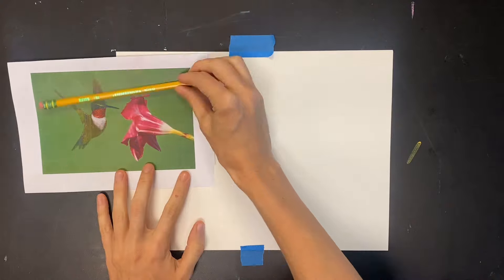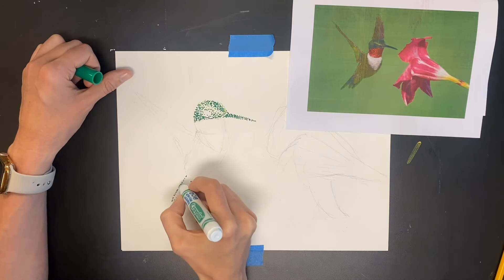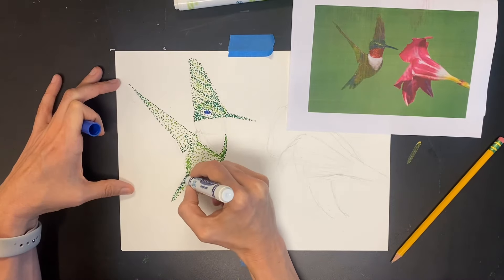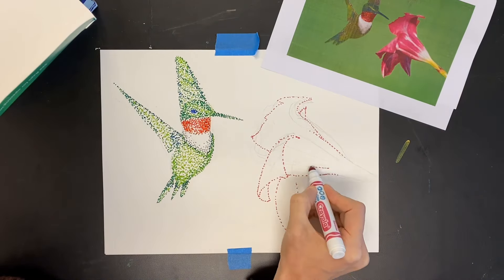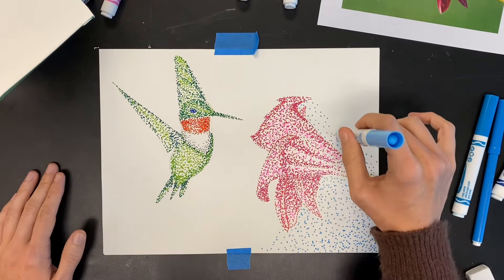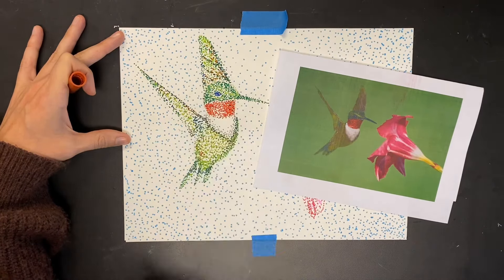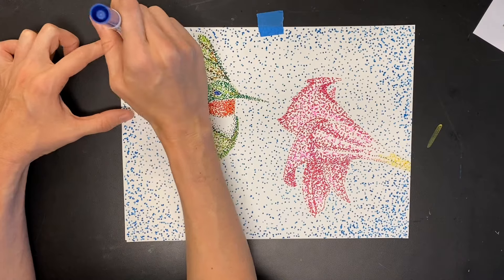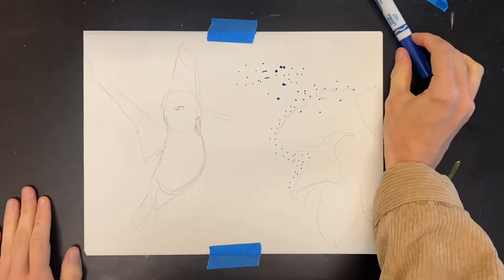Pointillism Project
For this lesson, students discover the art technique of pointillism. Pointillism takes patience and attention to detail, but the results are AMAZING!